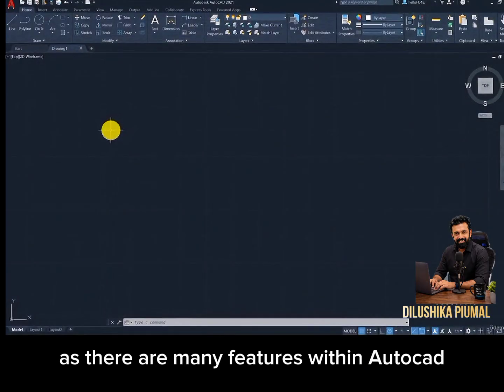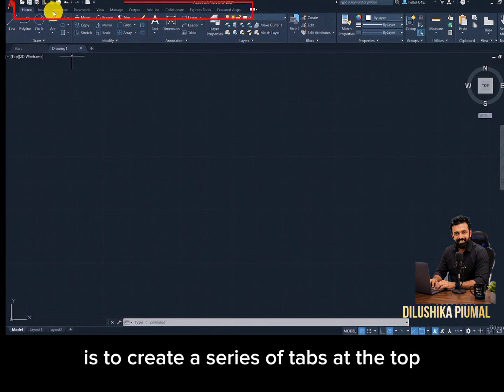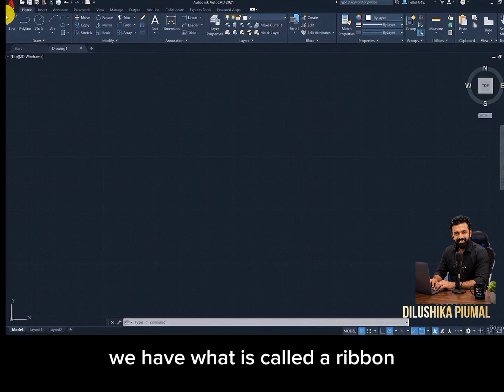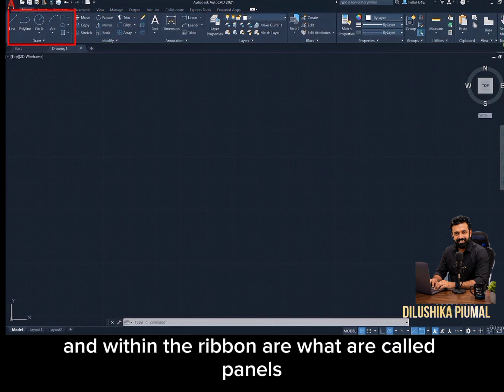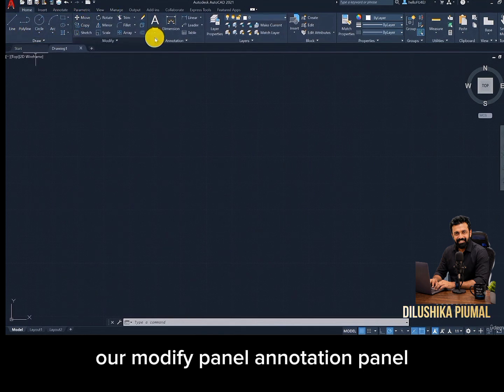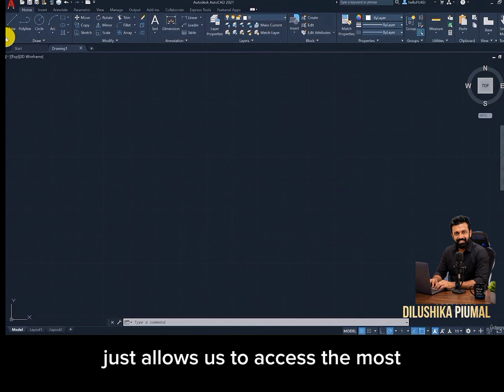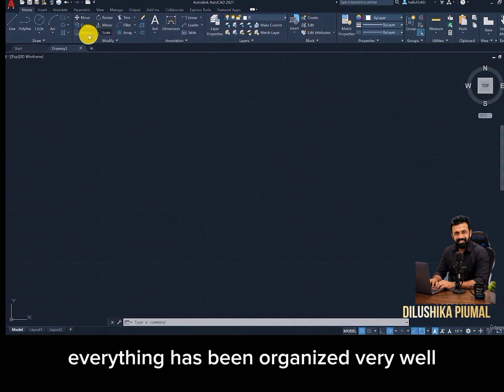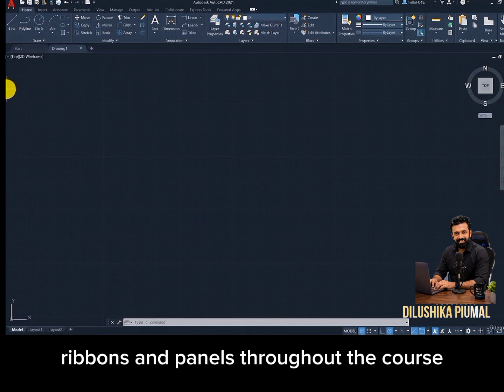AutoCAD - Episode#04 (Tabs, Ribbons and Panels)autocad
Autocad
introduction of tabs, Ribbons and Panels